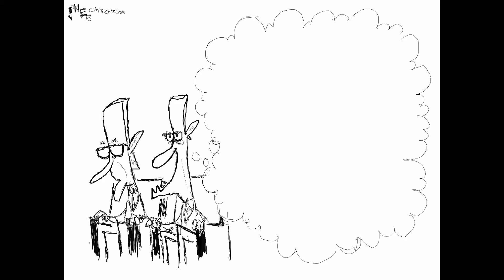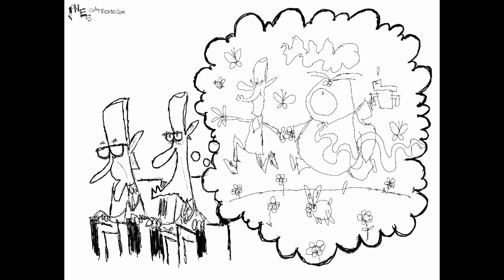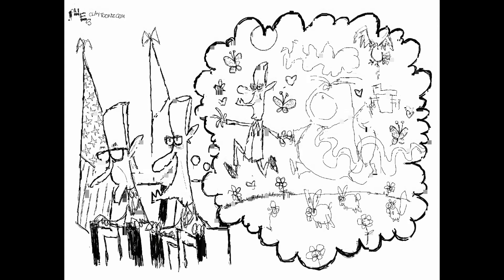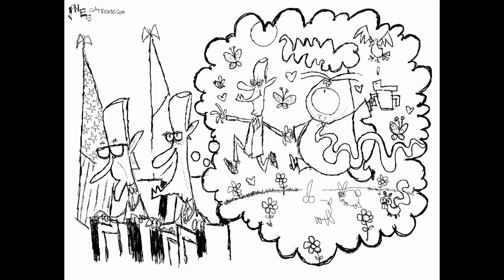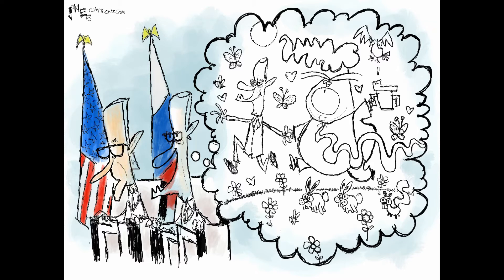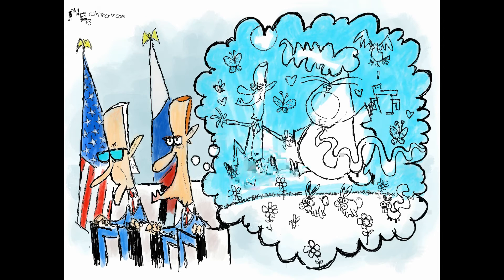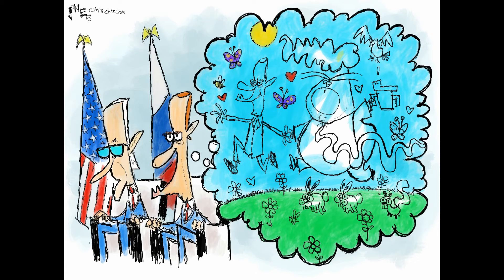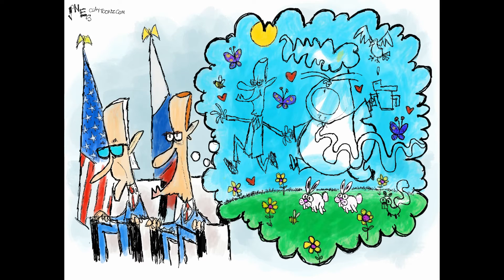Claytoonz, Episode 1272, Pootie Happy Place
Watch me draw Pootie's Happy Place.